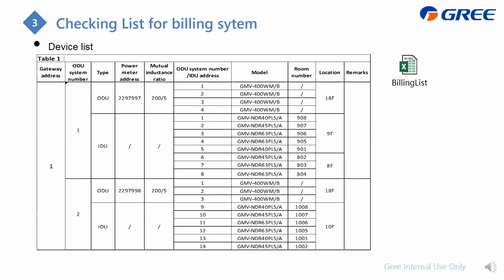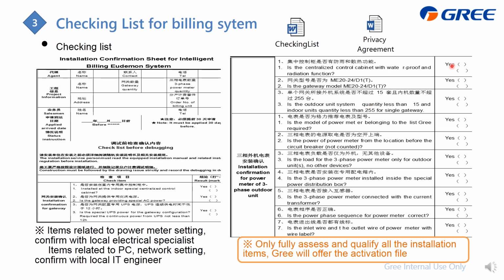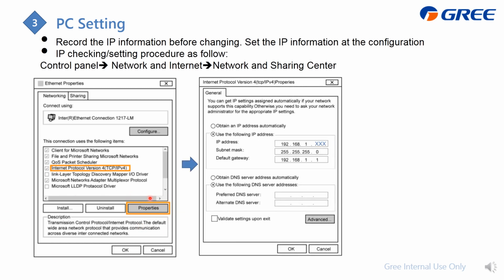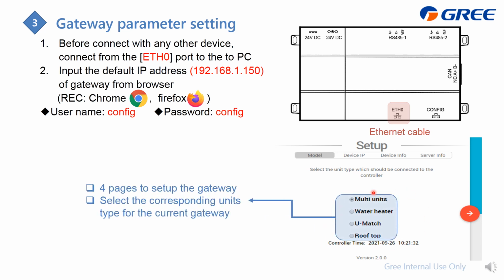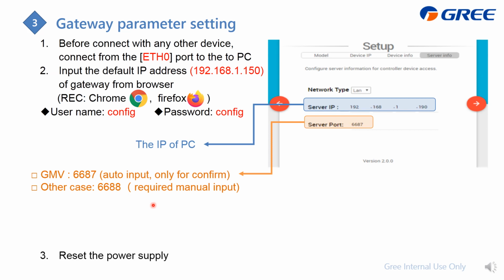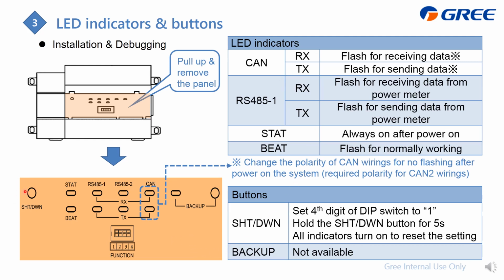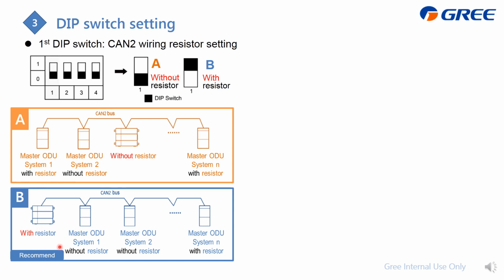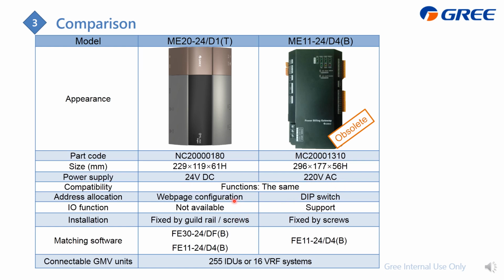010307 GMV Remote+Billing远程监控+分户计费(3/6)_BillingEudemonDebugging软件调试_20211227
3rd part:  BillingEudemonDebugging
第三部分：软件调试
●GMV Remote control + Billing System introduction, including
 GMV远程监控+分户计费系统介绍，包括：
1. Product Introduction
2. BillingEudemonTopology
3. BillingEudemonDebugging (This video)
4. Function Introduction
5. Troubleshooting
6. Remote Eudemon